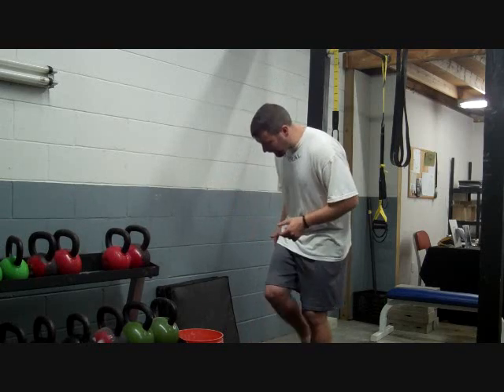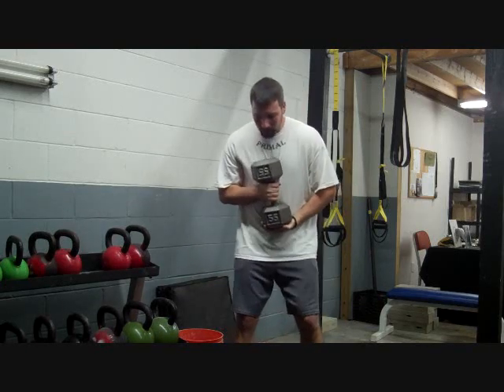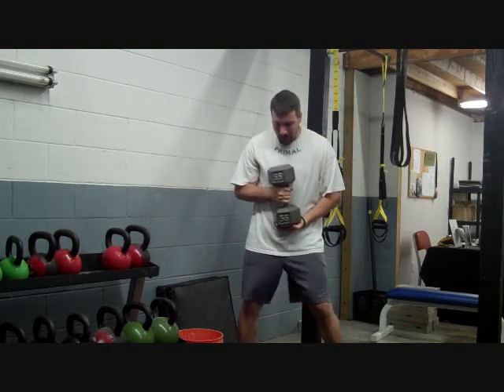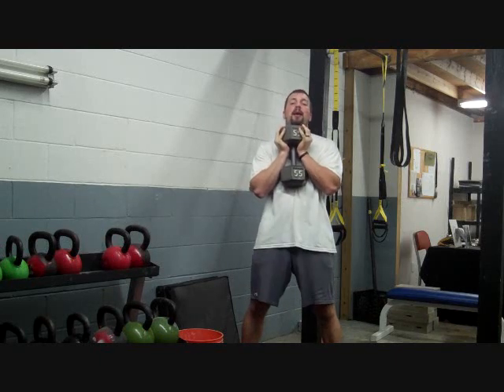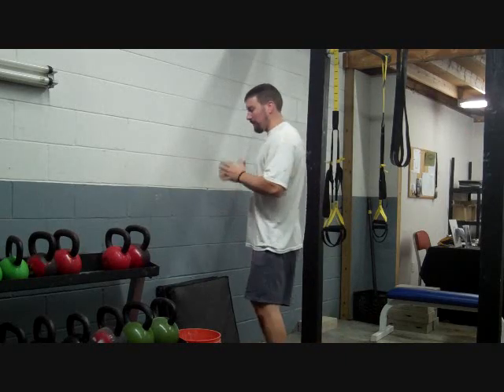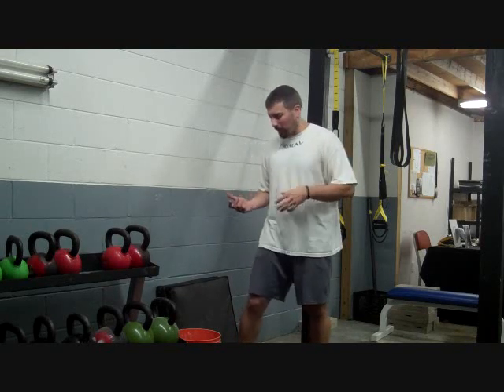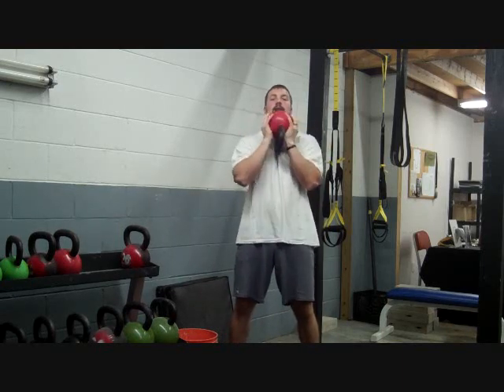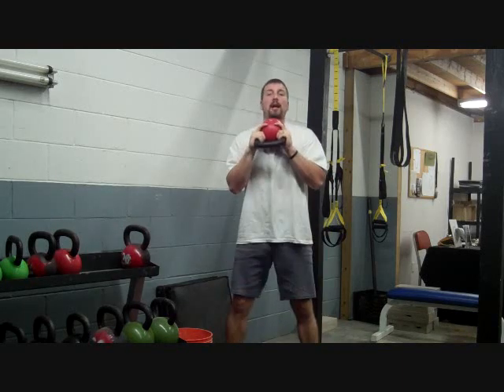Goblet Squat - Training for Throwers - Primal ATC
At Primal Athlete Training Center in Cranston Rhode Island the Goblet Squat is one of the most popular movements for shot put, discus, javelin, and hammer throwers. The goblet squat allows you to stretch your hamstrings, sit back farther, and drop below parallel to increase range of motion, flexibility, mobility, and strength. to learn more.